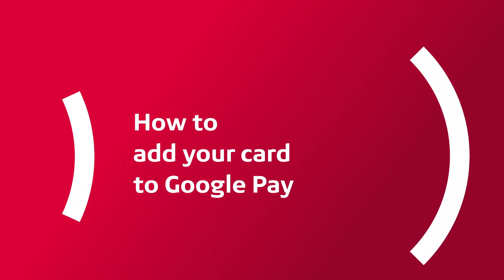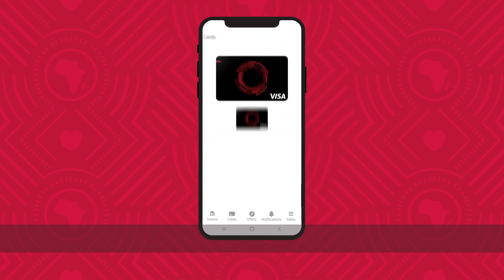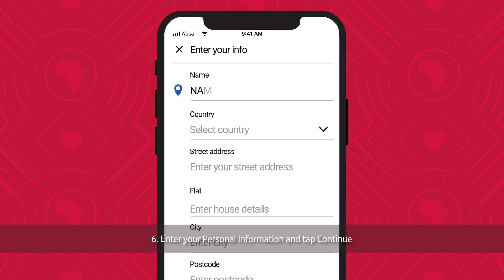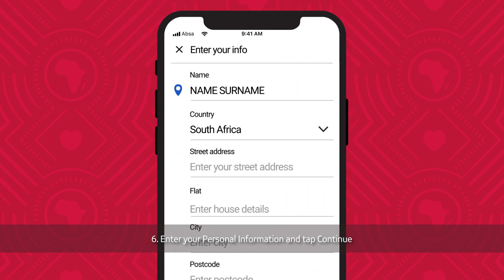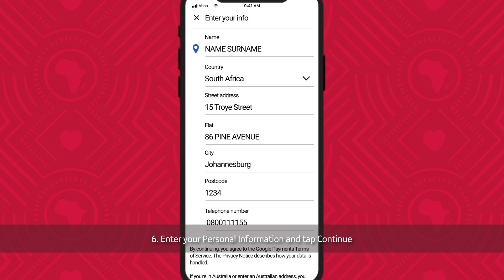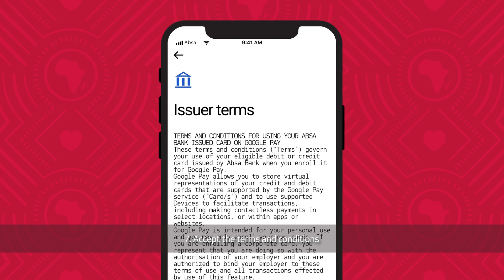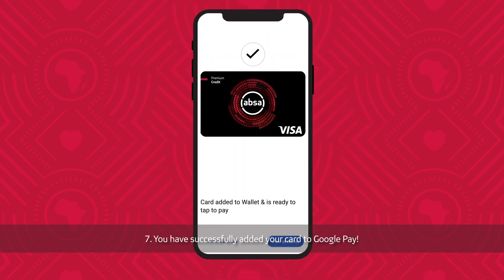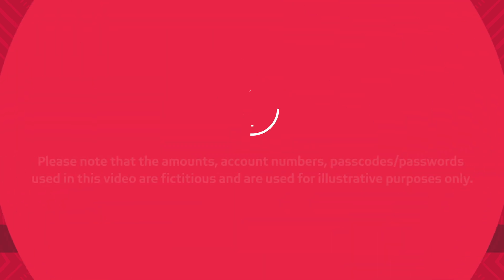How to add your Absa card to Google Pay via your Absa Banking App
Want to play with Google Pay? Watch this video
for step-by-step guidance on how to add your Absa card to
Google Pay via your Absa Banking App.